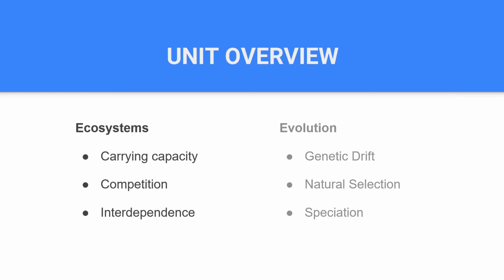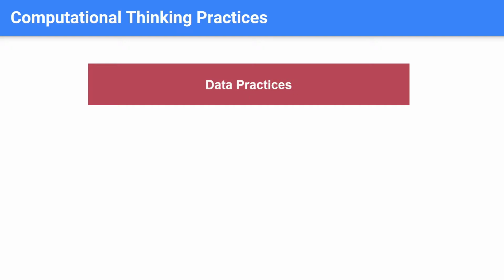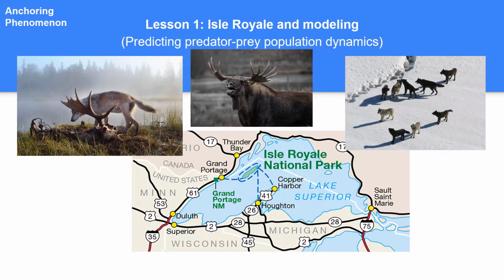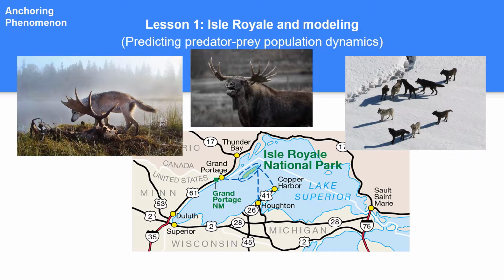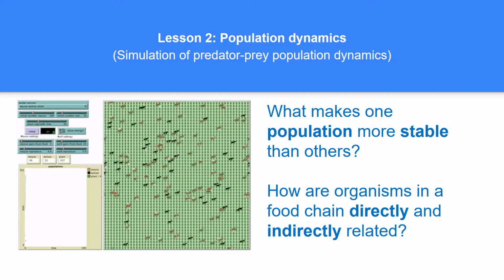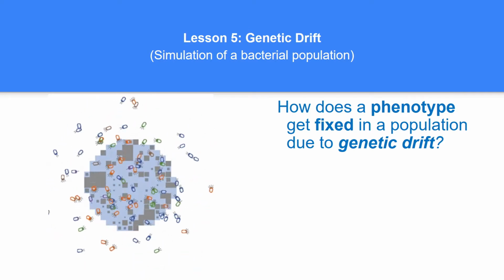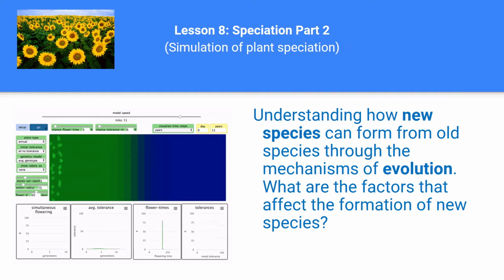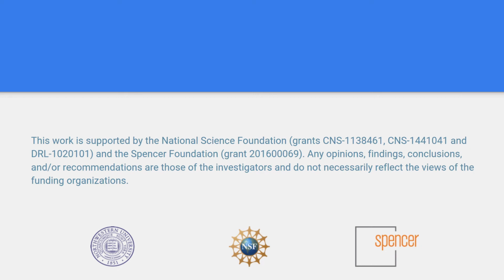Ecosystem To Speciation